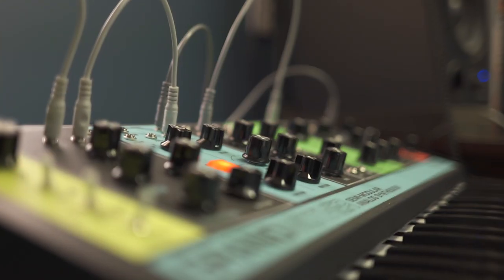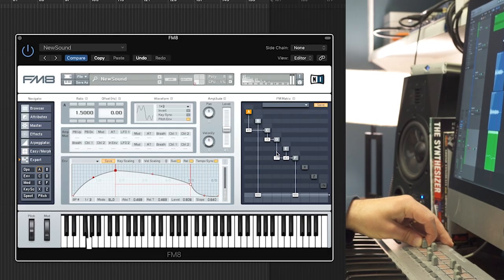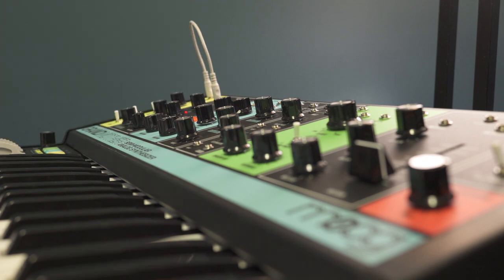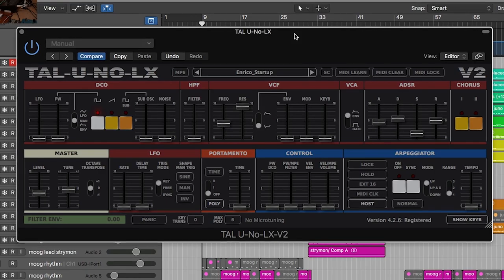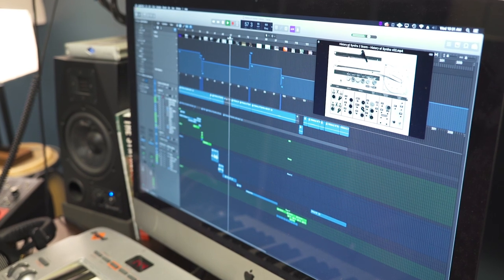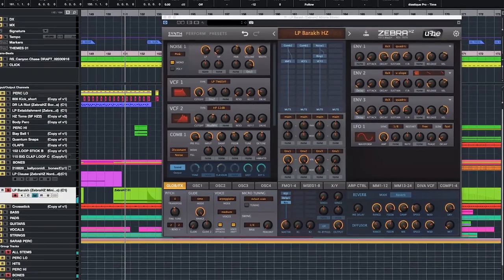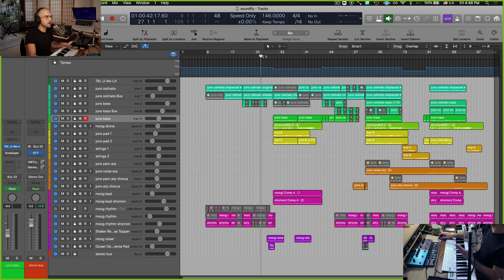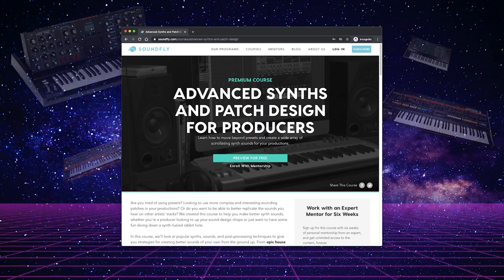Advanced Synths and Patch Design for Producers Course | Learn Music Online at Soundfly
This video is from our in-depth Advanced Synths and Patch Design course on Soundfly.com. Preview for free

About Soundfly
Soundfly helps curious musicians meet their goals with creative online courses.

Tired of presets? Need more complex and interesting-sounding patches in your productions? Or maybe you want to be able to figure out the sounds from other artists' tracks? Whether you're a producer looking to level up your sound design chops or just want to have some fun diving down a synth-fueled rabbit hole, this course is designed to help you craft better synth sounds.

Throughout this course, we’ll look at popular synths, sounds, and post-processing techniques to help you develop strategies for creating better sounds from the ground up. From epic house leads to snarling dubstep basses and vintage '80s keyboard sounds, we’ll show you how to create patches step by step. Along the way, we’ll explain concepts related to subtractive synthesis, wavetable synthesis, FM synthesis, and sampling. In the end, you'll have a better idea of what type of synth to reach for in a particular situation, understand the ins and outs of creating patches, how to program better parts, and make better sounds than you ever thought you could.